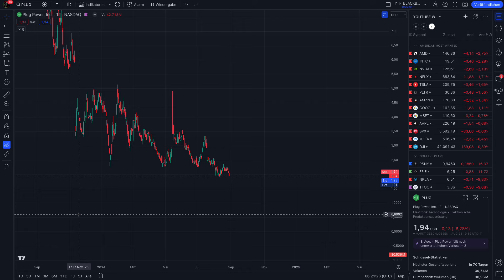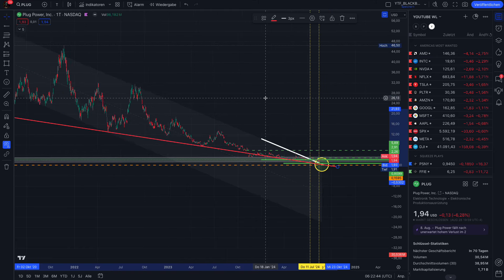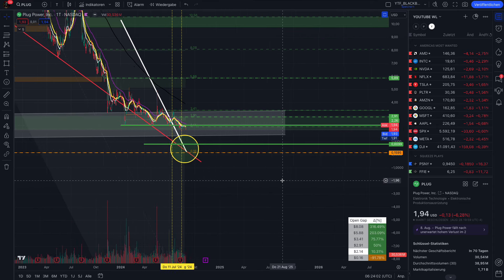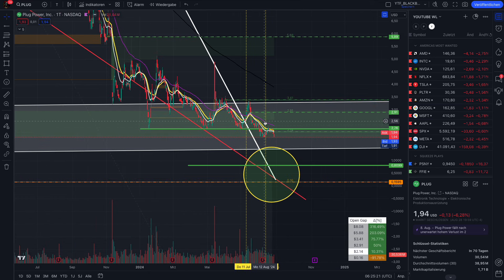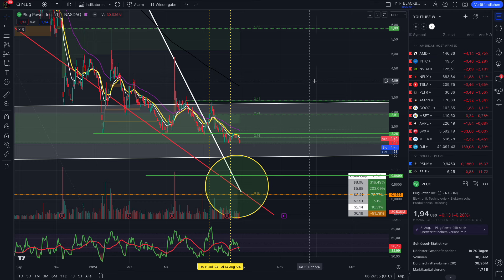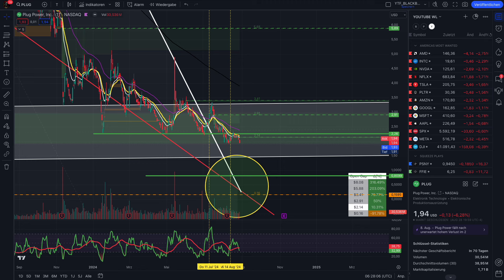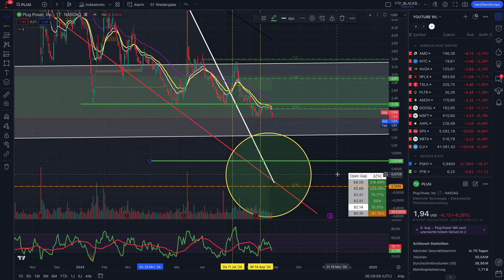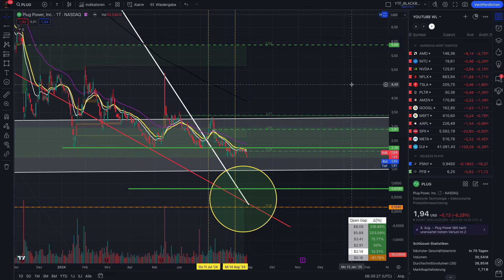PLUG stock short squeeze 2025: All you need to know! Plug Power price prediction & analysis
✅ My personal weekly HOT STOCKS with huge squeeze potential
✅ Short Squeeze & Swing Trade Alerts (Screenshots)
✅ Weekly TOP 5 US Short Squeeze Stocks
✅ Exclusive Members-Only video updates
✅ Trading Tutorial videos
✅ Member FAQ section
✅ Direct message support

Brand new PLUG Stock Update | Plug Power Stock Price Prediction | Plug Power Stock Analysis 2025 | Plug Power Short Squeeze explained

⚠️ The information provided in these videos is for general informational and entertainment purposes only and should not be considered as financial advice. The content presented is based on personal opinions, research, and experiences. Invest at your own risk!